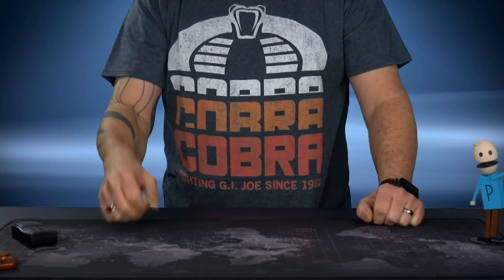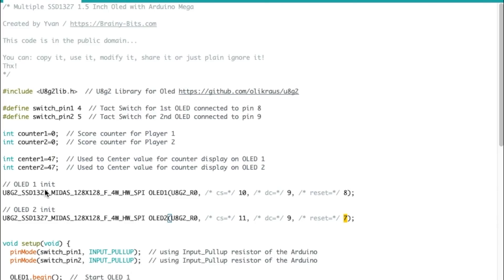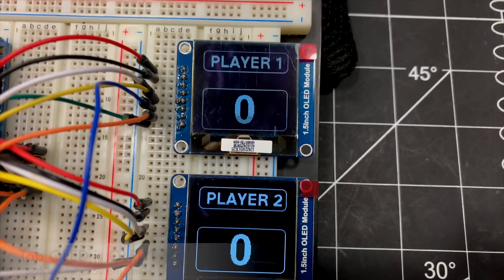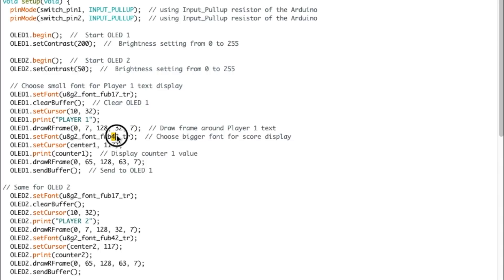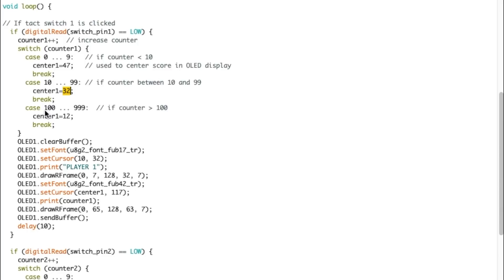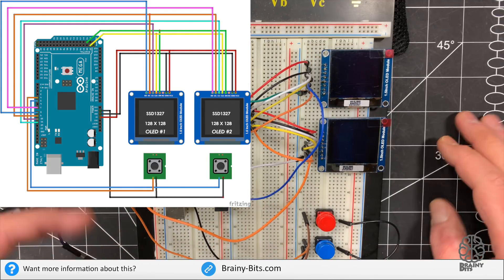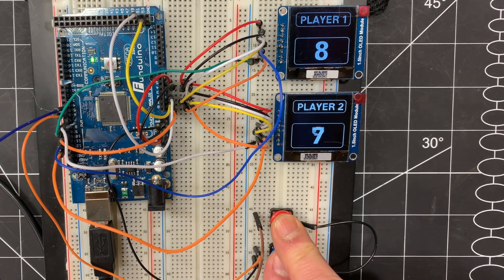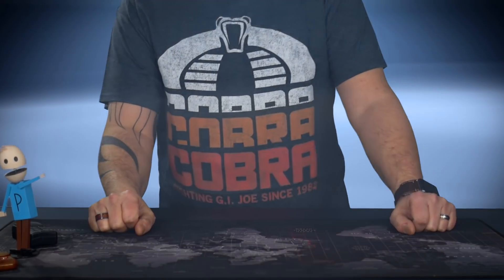Two is Better than One! Using multiple displays with an Arduino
Let’s see how to connect and use two or more SPI OLED displays using an Arduino